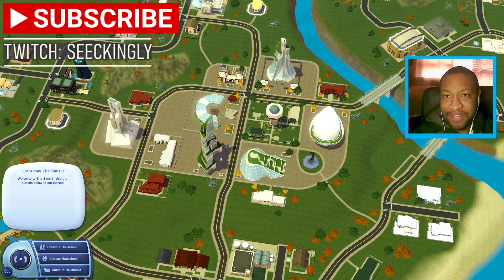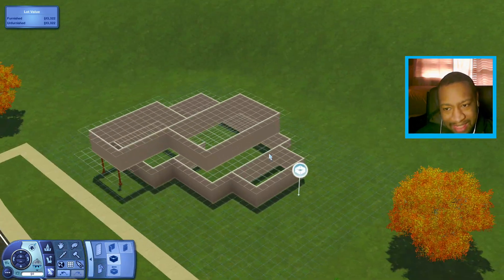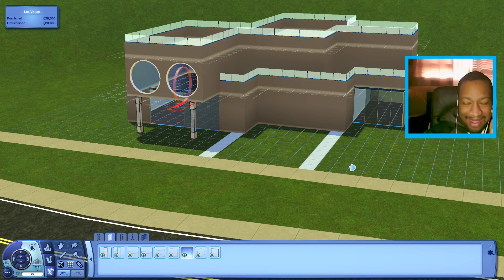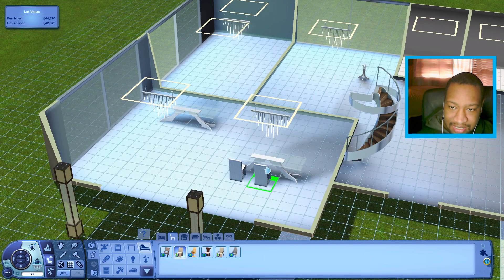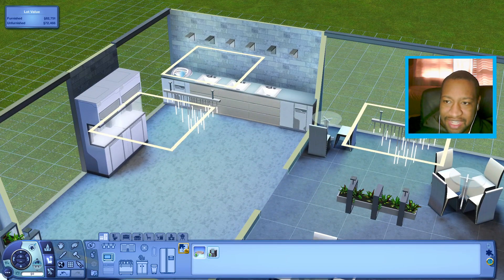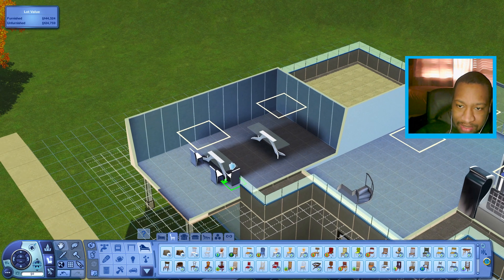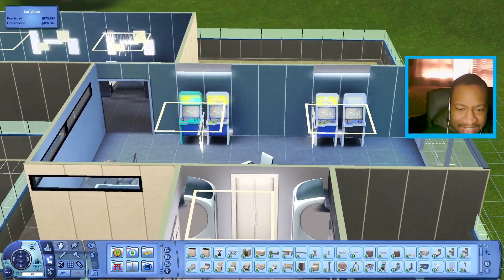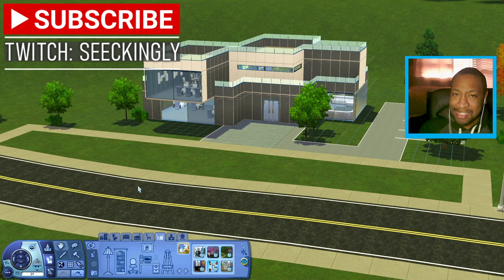I GOT TO HELP BUILD A SIMS 3 CUSTOM WORLD!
Today I'm building a restaurant for a new custom world called Harvest Township.